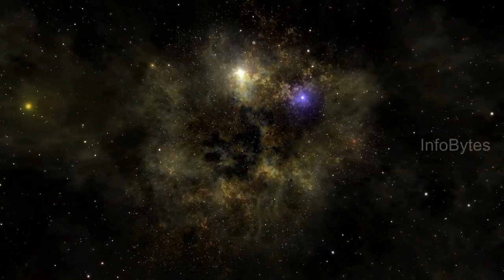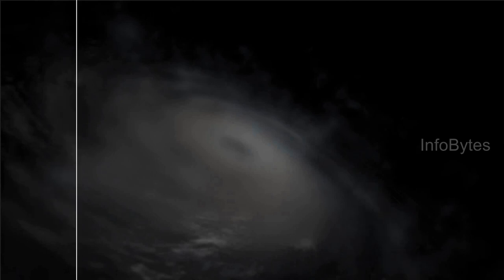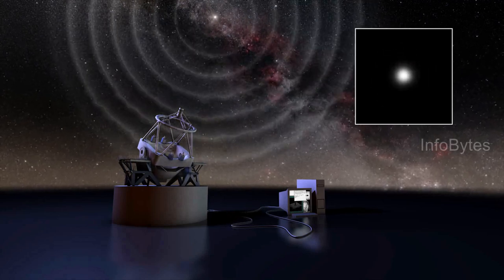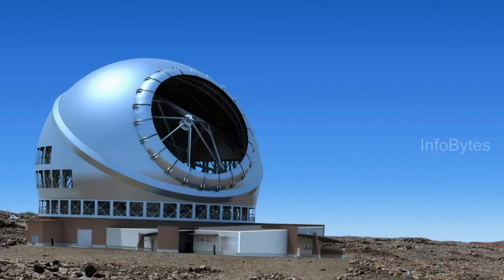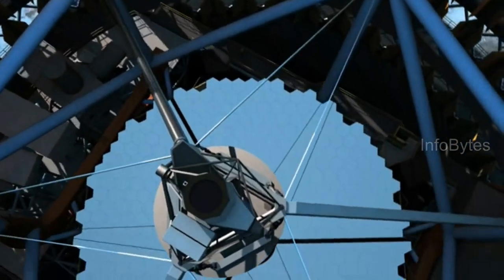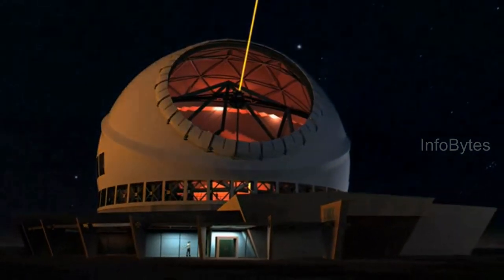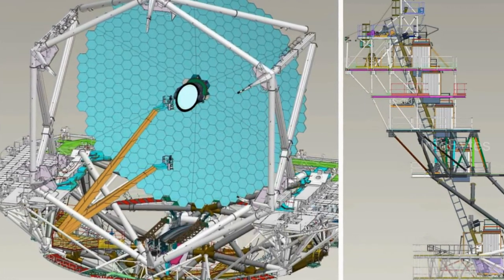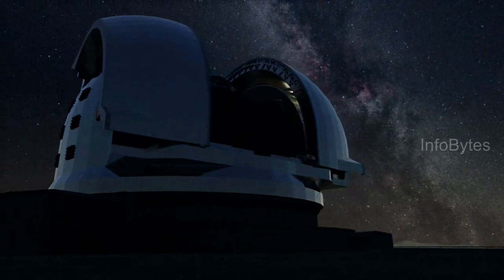Thirty Meter Telescope | TMT | Extreme Large Telescopes | World's Largest Telescope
This video is about TMT which will be one of the world's largest telescope after completing it's construction. This video clearly explains the short comings of the current telescopes and the need to increase the aperture of telescopes. Everything basics to high level about Telescopes are covered in this video.

Uploaded by InfoBytes.